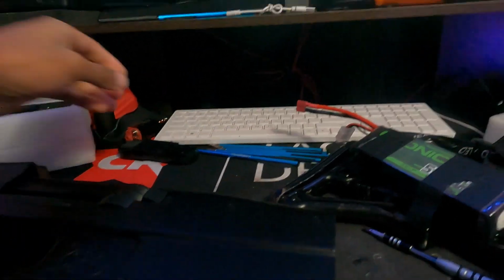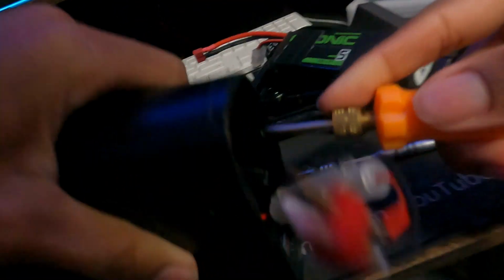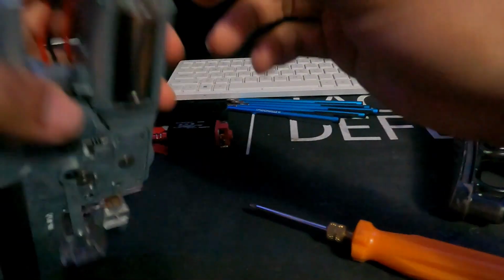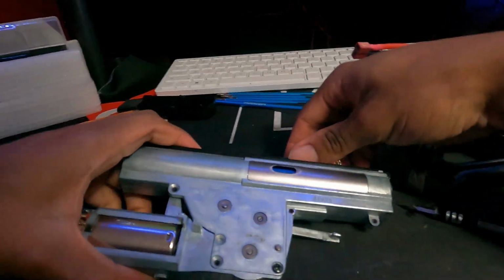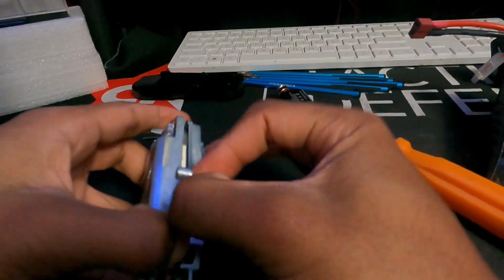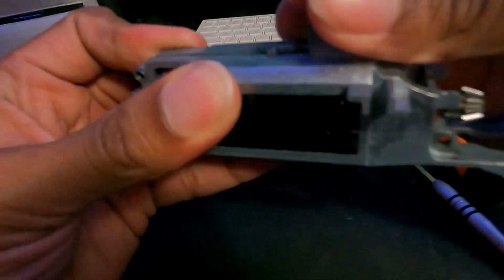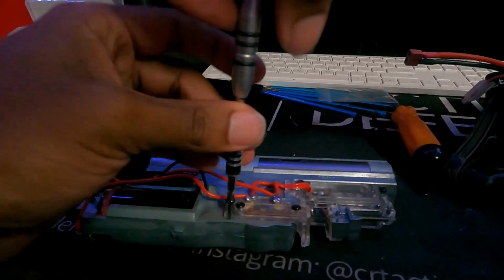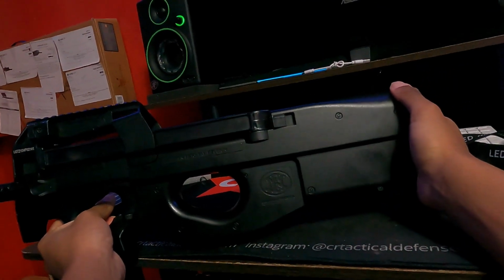How To Change Fn P90 Motor Airsoft